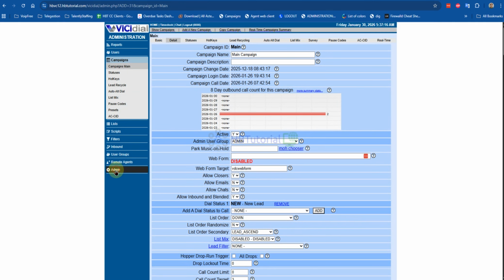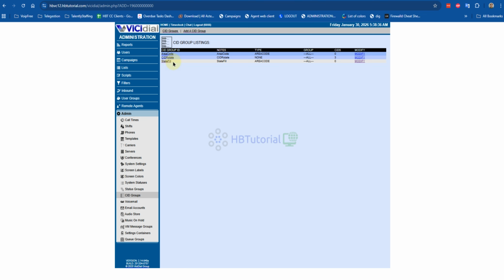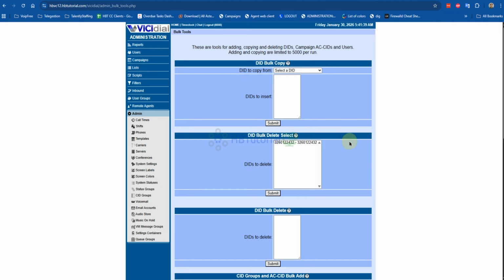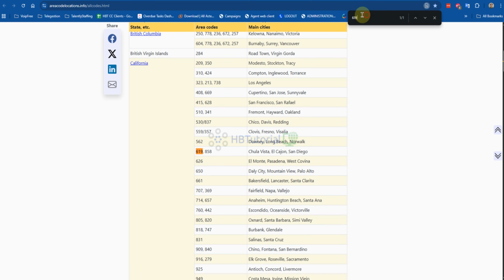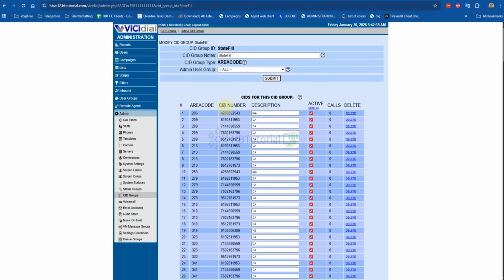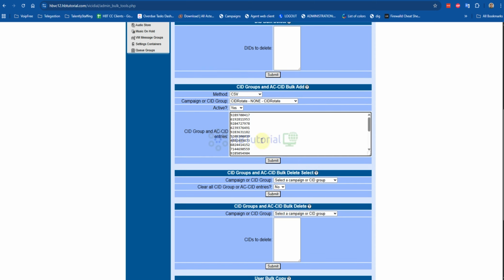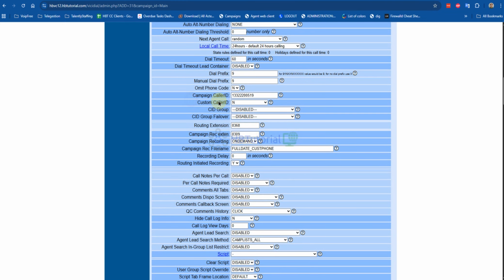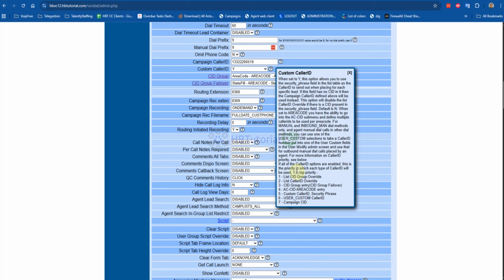VICIdial CID Groups Setup & Campaign Assignment | Caller ID Rotation Tutorial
Learn how to properly set up CID Groups in VICIdial and assign them to campaigns for effective Caller ID rotation and compliance.
In this tutorial, you’ll see step-by-step how to create CID groups, manage outbound caller IDs, and apply them to campaigns to improve answer rates and avoid spam blocking.

This guide is perfect for VICIdial admins, call center managers, and dialer engineers who want full control over outbound Caller IDs.

🔥 Topics covered:

What are CID Groups in VICIdial

How to create and manage CID Groups

Assigning CID Groups to campaigns

Caller ID rotation best practices

Improving call answer rates